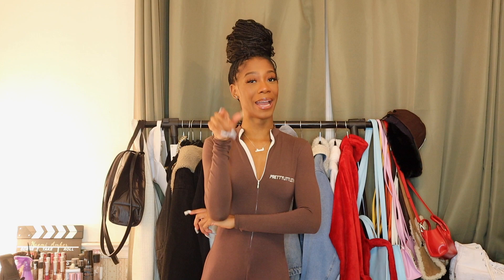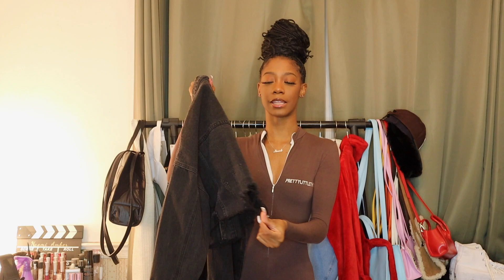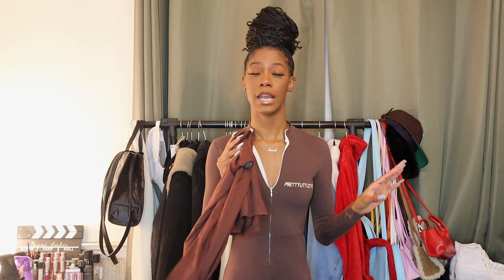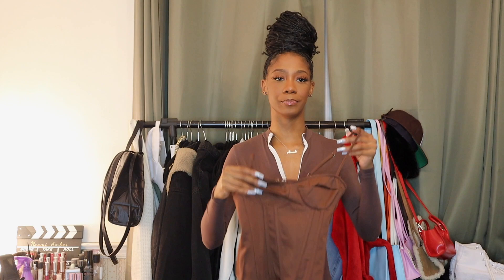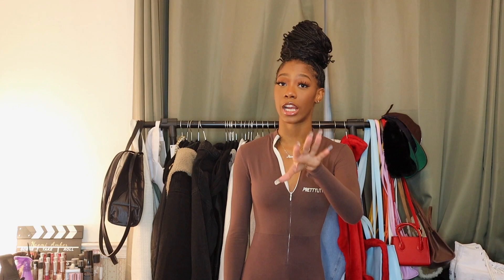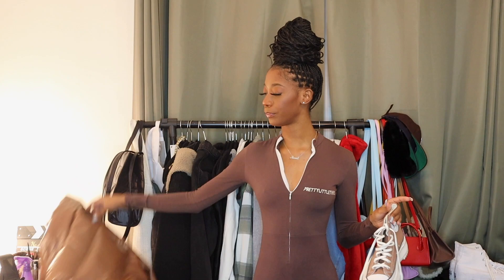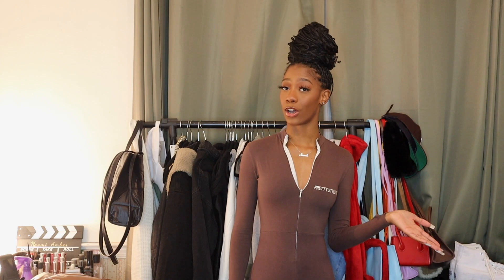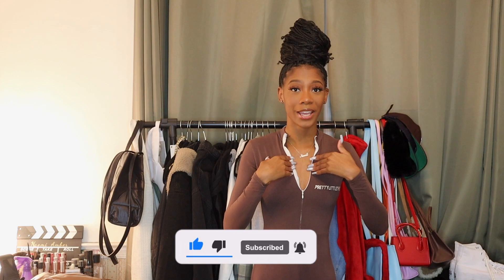5 Brown Winter Outfit Ideas 2021 | Style Series Episode #3 | Naomi Amber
How are you all liking the style series so far? This time I show a few different outfit ideas styling the color, BROWN! Had so much fun creating this video and let me know what else you all would like to see in upcoming the style series episodes!

Fit 1
Black Crop Jacket

Fit 2
Black Leather jacket
Black Boots
Brown Dress

Fit 3
Brown Corset
Leather Trench

Fit 4
Cream Jumpsuit
Brown Puffer
Brown Sneakers

Fit 5
Oversized brown sweater
Leather Pants

Age: 23
Camera: Canon M50, My iPhone
Edit: Final Cut Pro X